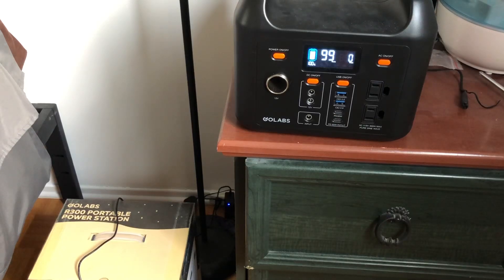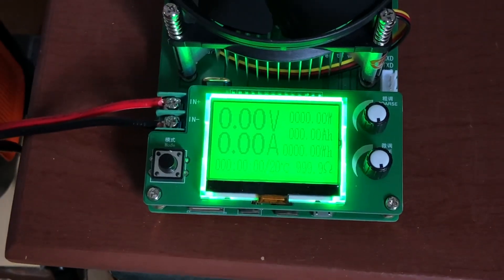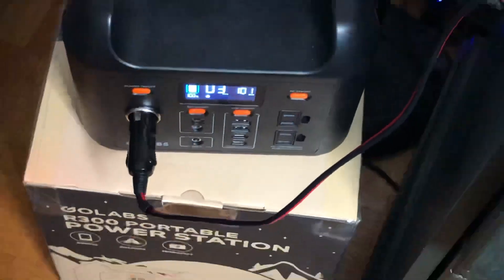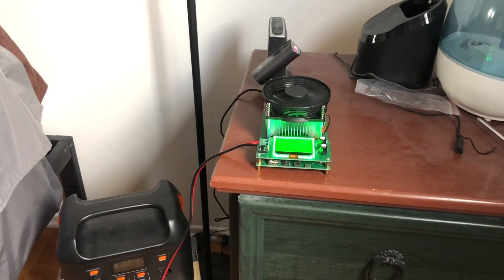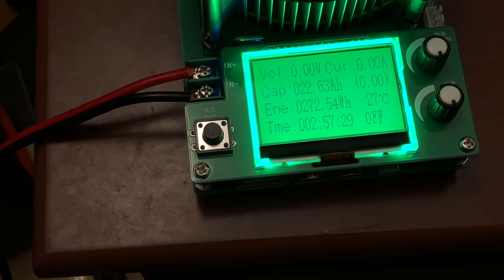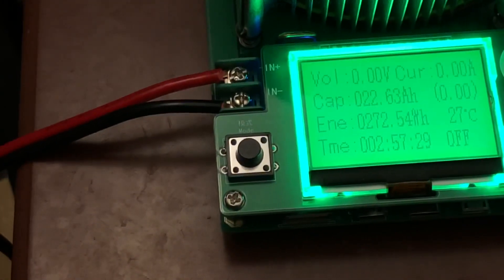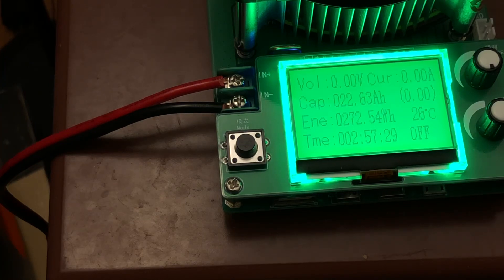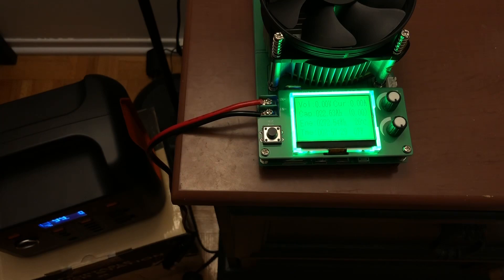GOLABS R300 DC capacity testing is it really 299Wh 272Wh so 90% capacity 🤙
Hey guys just wanted to run a good capacity test using the DC port to really mesure the total capacity on this GOLABS R300 and the results are within the industry standard at 90% of its capacity but it would be nice if it over shot it and would be the total usable capacity.